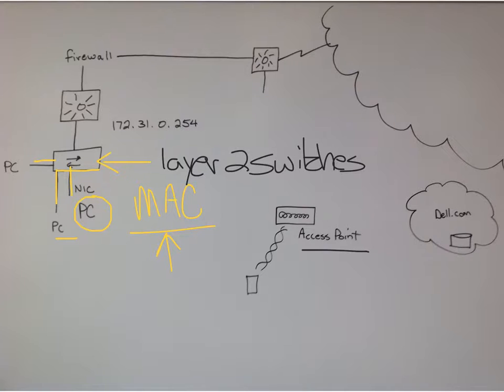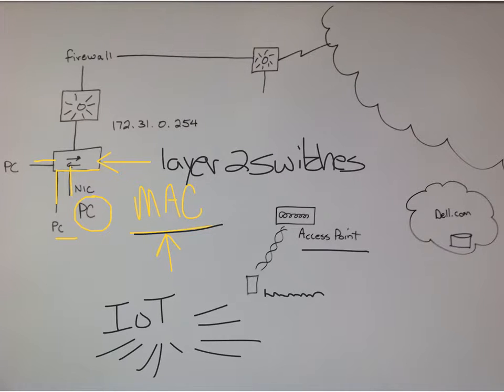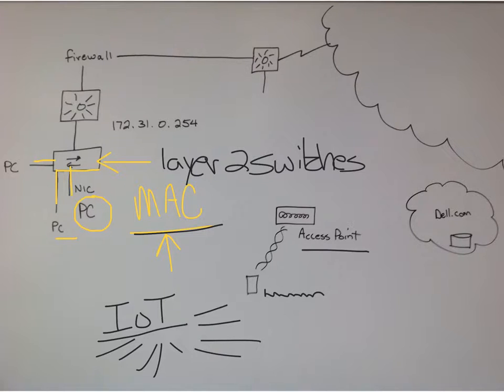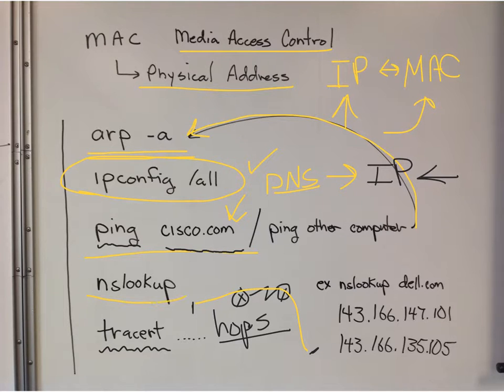NET-142 WBR-F19 9-5 D4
DOS command for basic network work